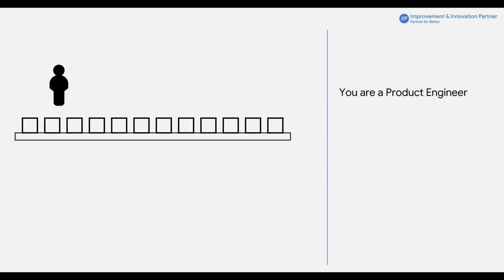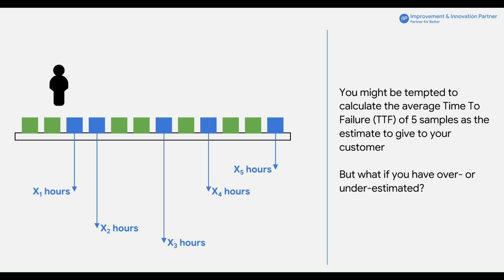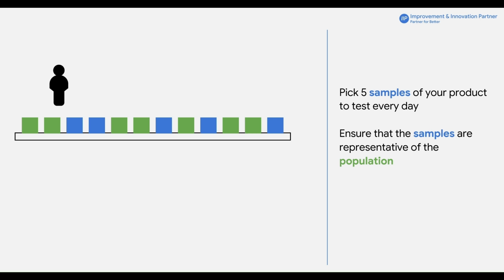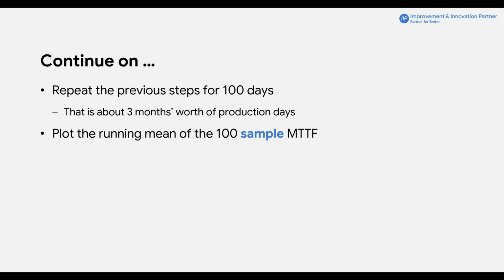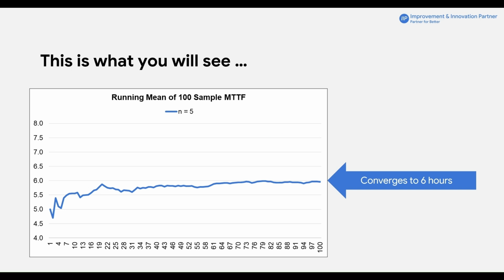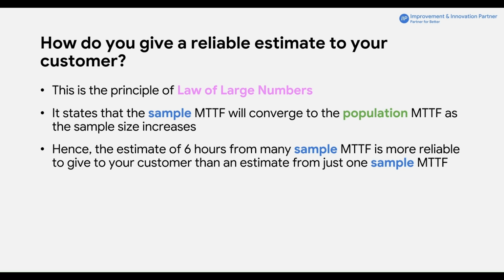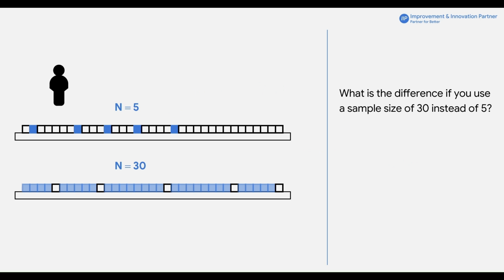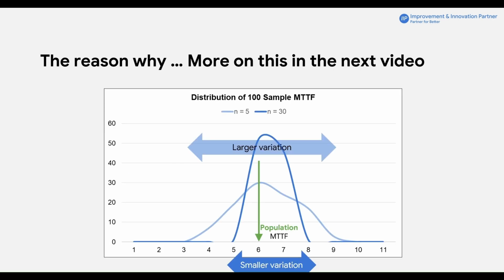Layman Statistics - Estimating the Population Mean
Company: Improvement & Innovation Partner Pte. Ltd.